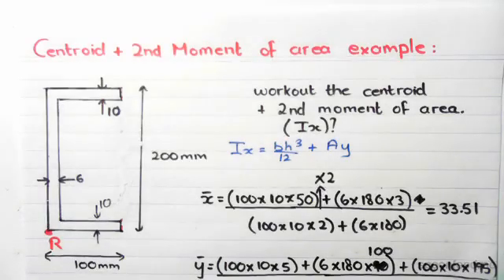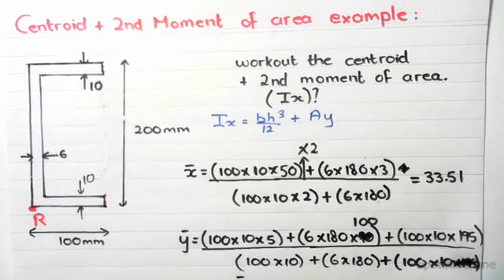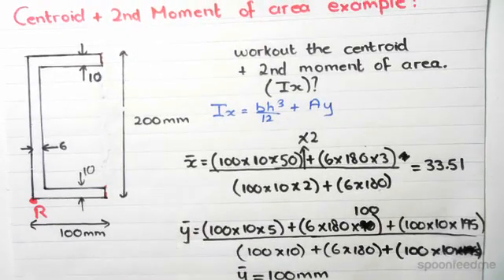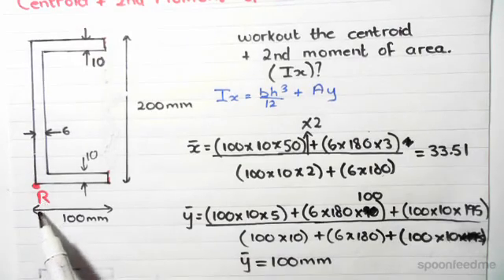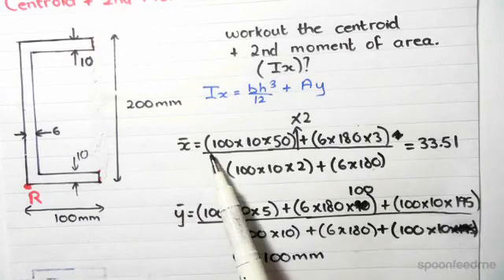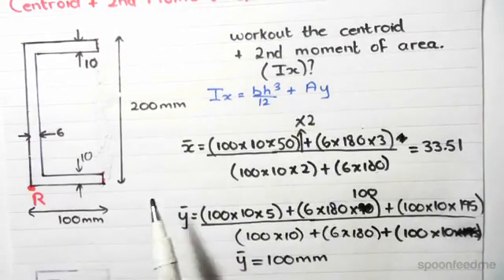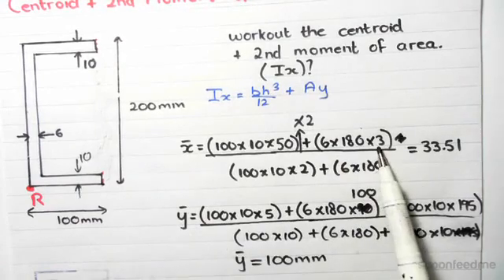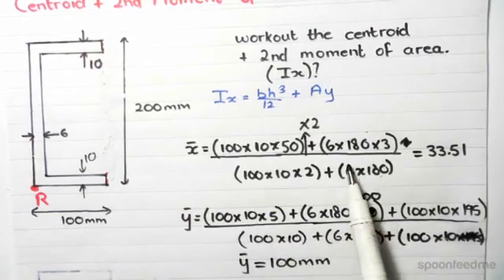Channel Section Centroid & Second Moment of Area (I value) Example | Mechanics of Solids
for more FREE video tutorials covering Mechanics of Solids and Structural Mechanics

This video shows the workout on another comprehensive example of finding the centroid positions & second moment of area for a given exemplary C channel structural element. First part of the video briefly illustrates the given C channel- the flanges thickness is 10 mm at each side, connecting bar thickness is 6 mm and total depth of the channel is 200 mm. Next, the video takes the bottom left corner as the reference axis and subsequently calculates down the values of centroidal coordinates.

Moving on, the video shows the calculation procedures of finding the second moment of area in x direction assessing all the required values & demonstrating all the facts & figures in greater details. It is highly recommended to watch the previous videos and do on hand practices with these videos to have better understanding on the calculation procedures of finding centroid position and second moment of area for different structural elements used in the construction extensively.